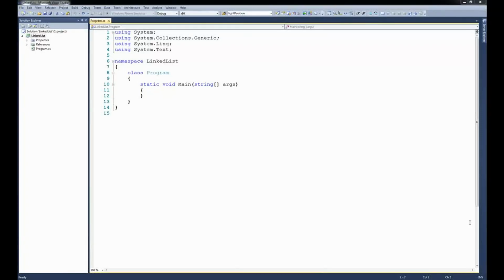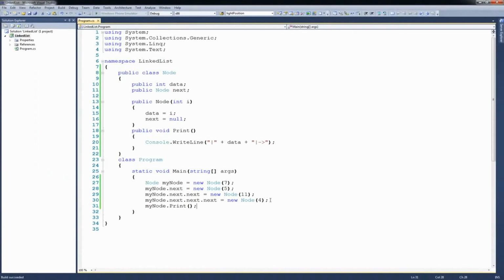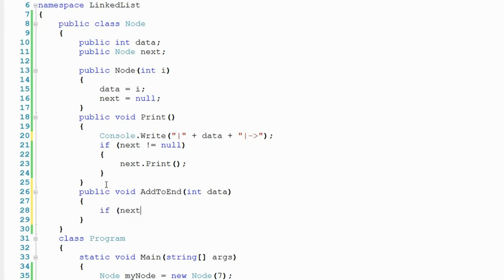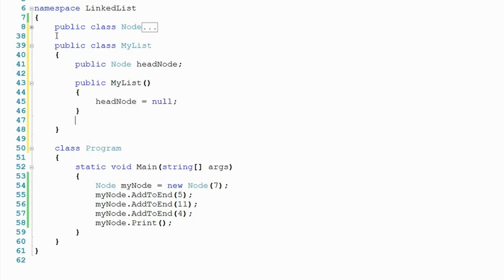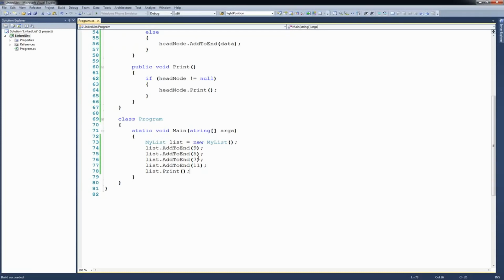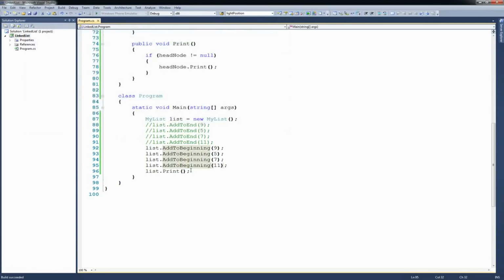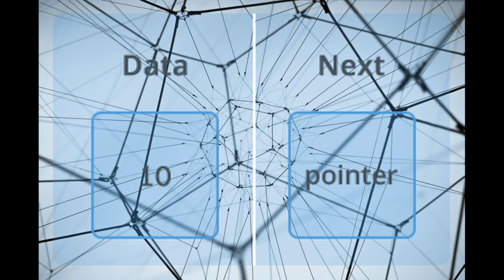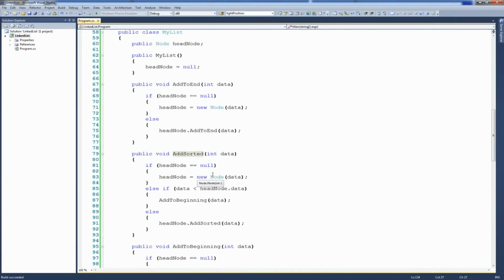LinkList C# - Exam Question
Hi bro,

Hope u enjoy this video :)

A Linked list is a linear collection which order is not given by their physical placement in memory. Each element points to the next. Each node contains data and a reference to the next node in the sequence. Each data structure consisting of a collection of nodes which together represent a sequence.